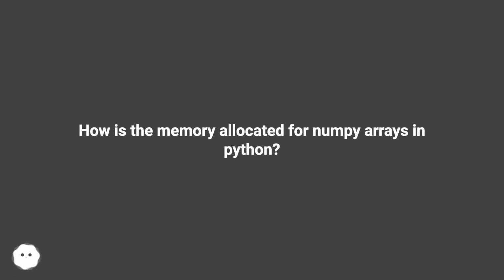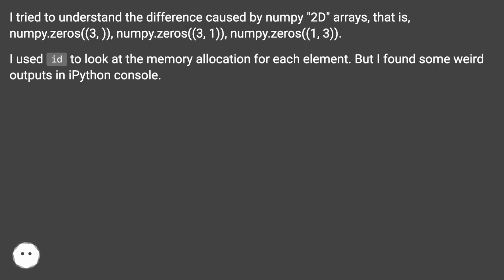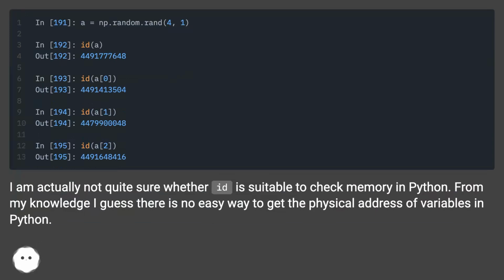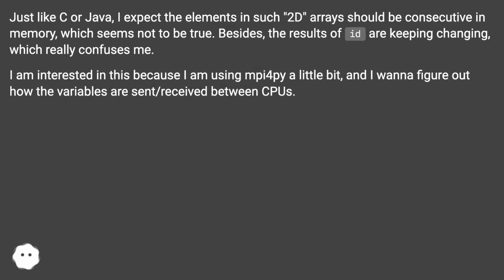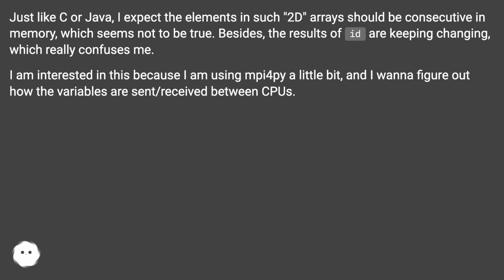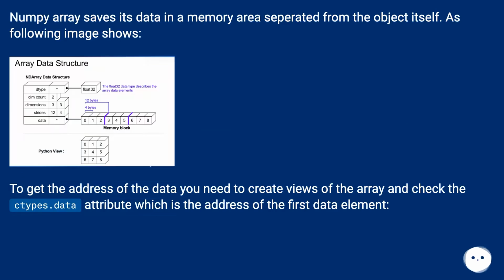How is the memory allocated for numpy arrays in python?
Chapters
00:00 How Is The Memory Allocated For Numpy Arrays In Python?
01:29 Accepted Answer Score 5
01:55 Thank you